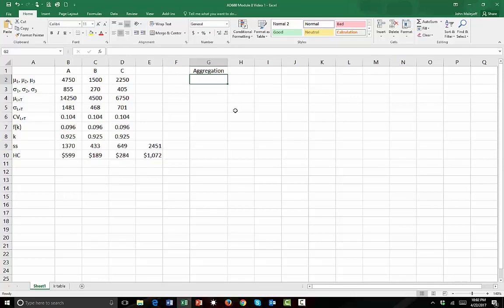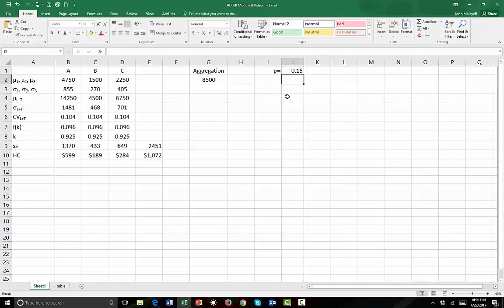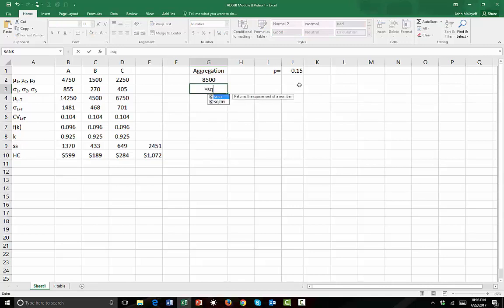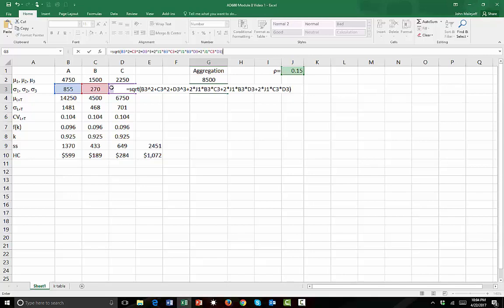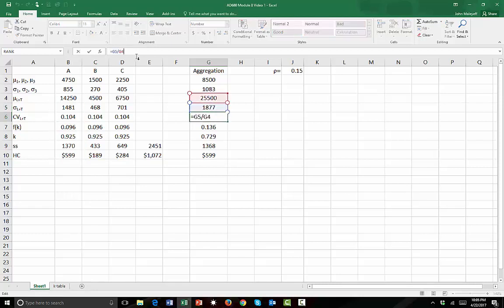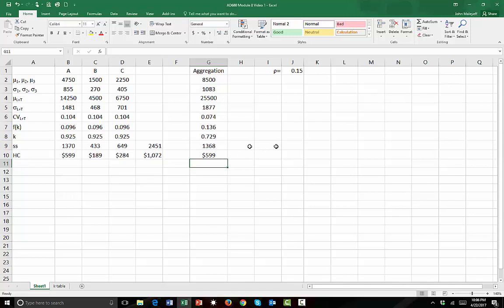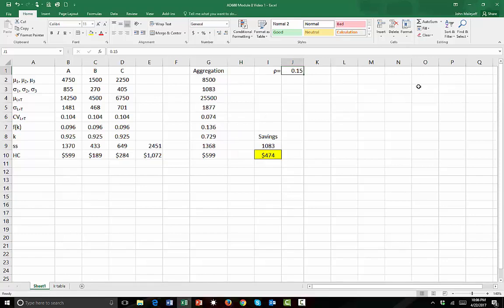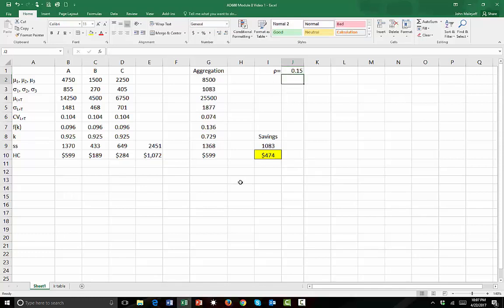Centralization and Decentralization systems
Calculating Centralized Systems: Example 1